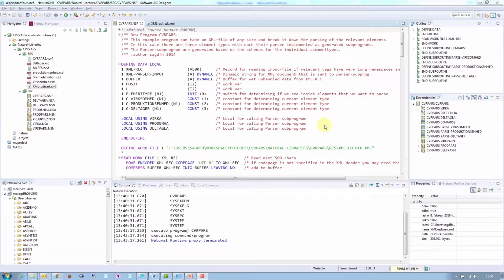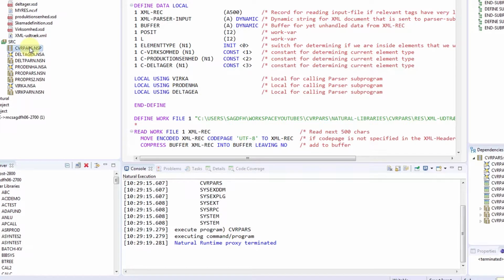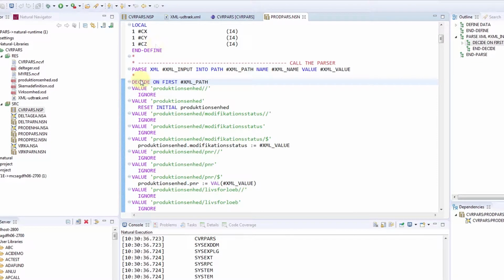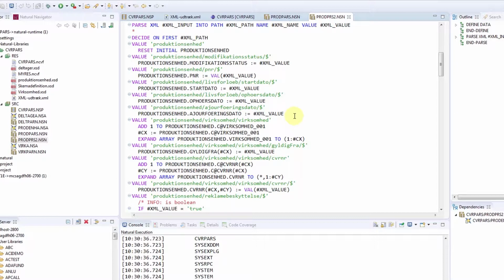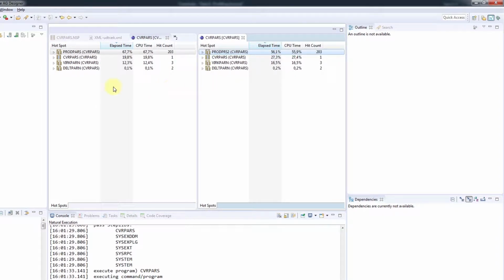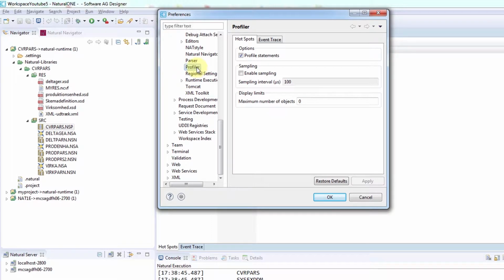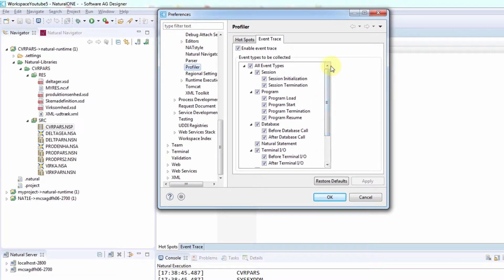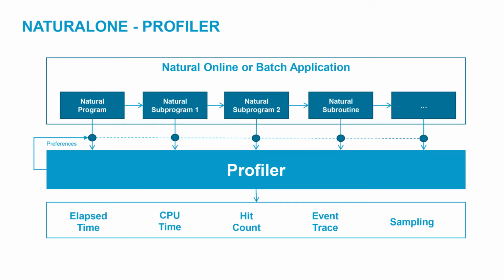Natural ONE Tutorial - Profiler